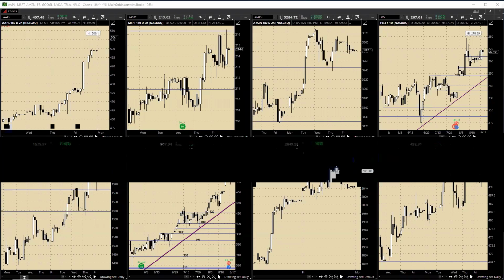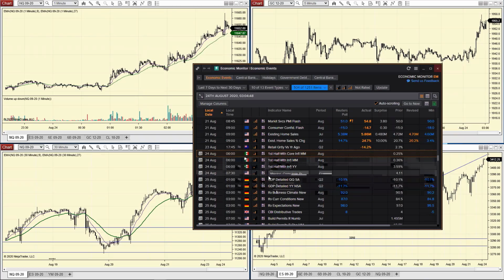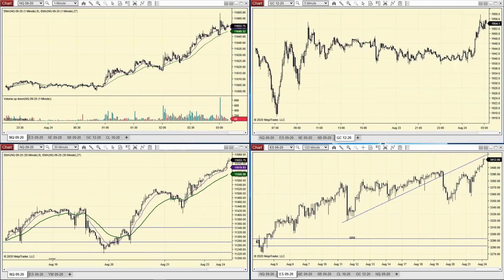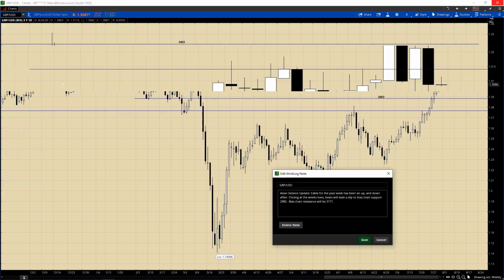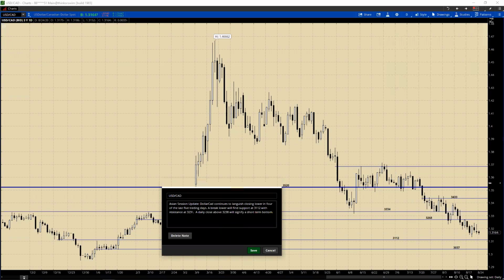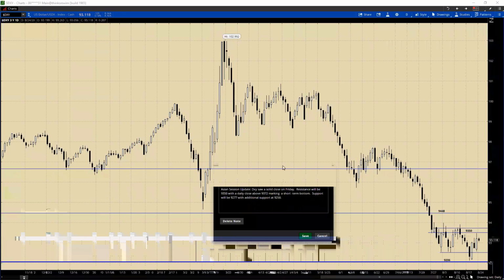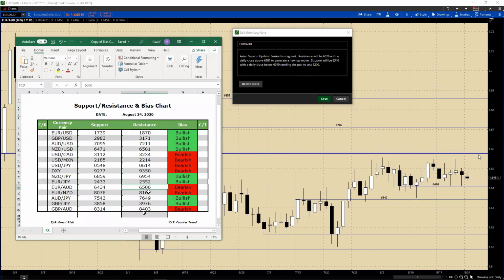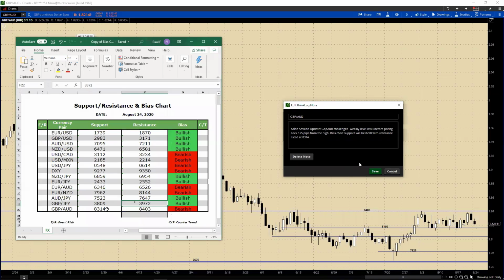European Crossover Webinar August 24th 2020